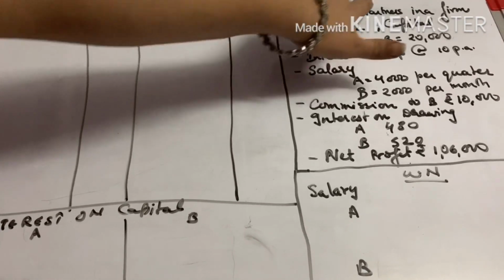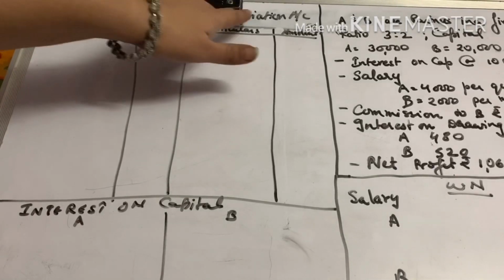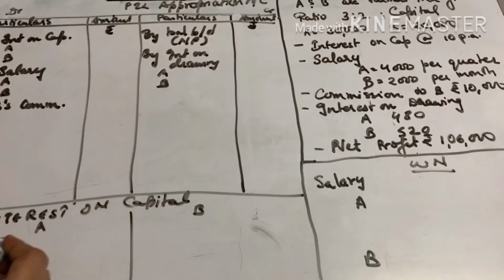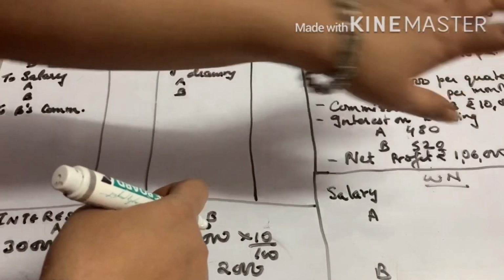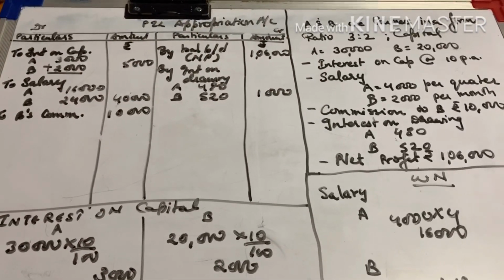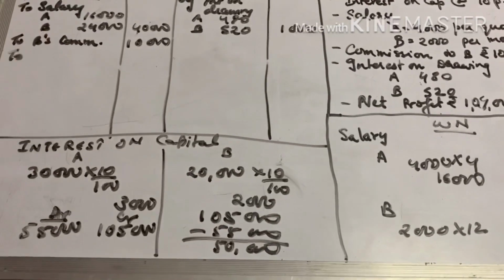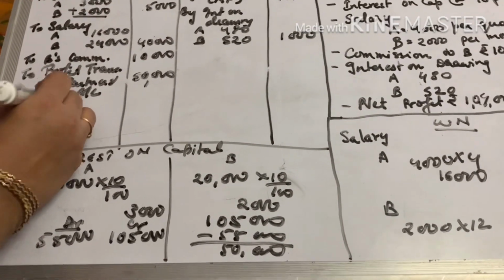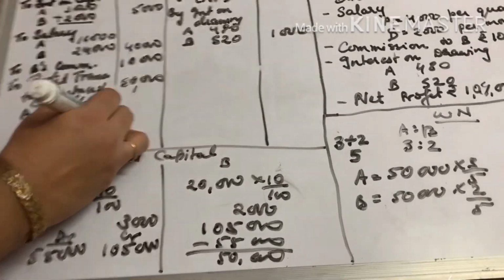Partnership Fundamentals Part 8